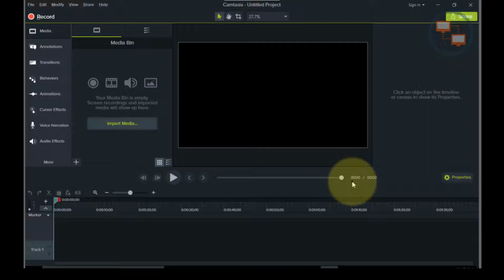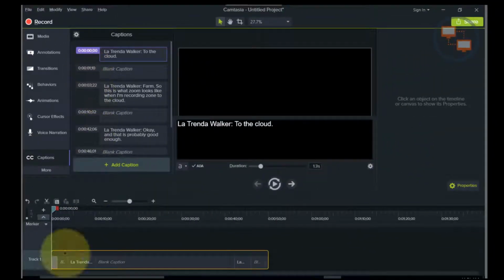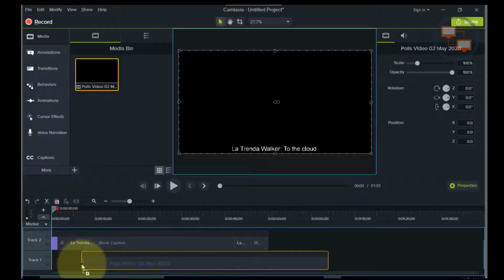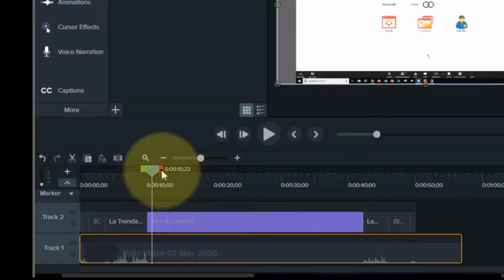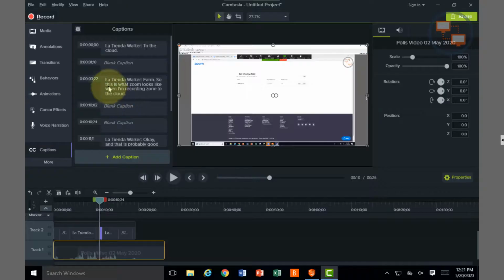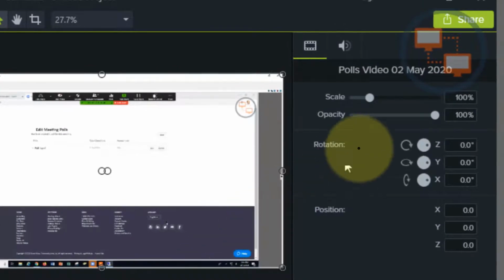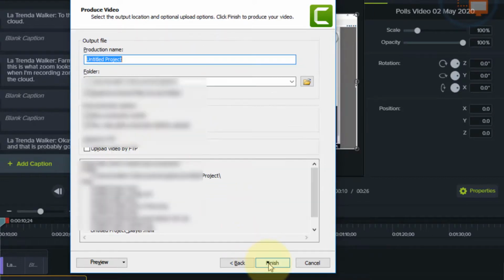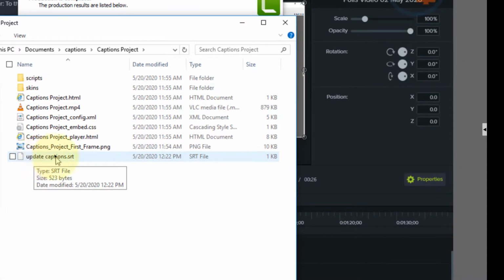Camtasia | Edit Video and Closed Captioning Together